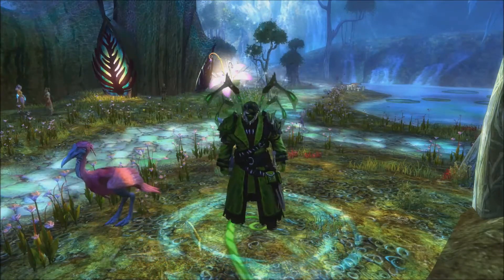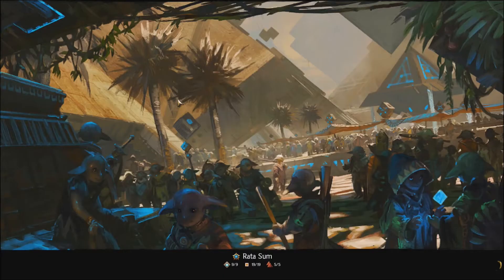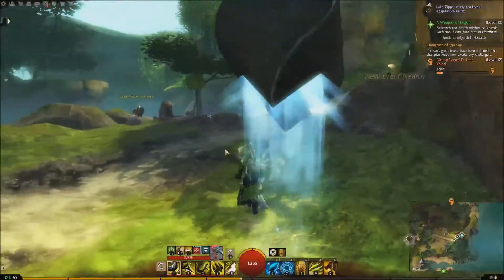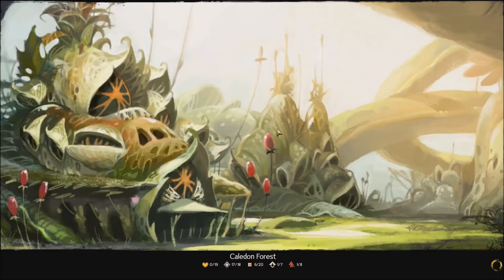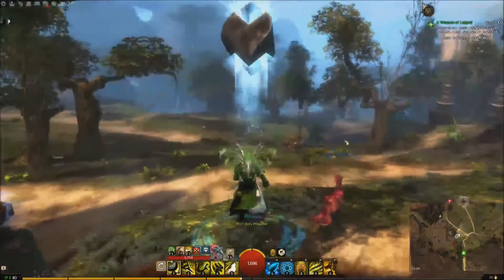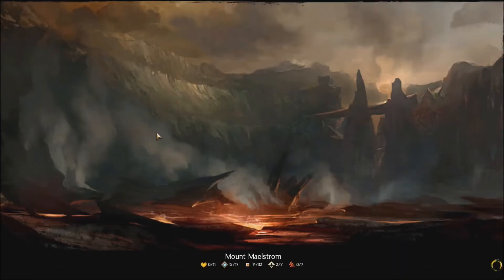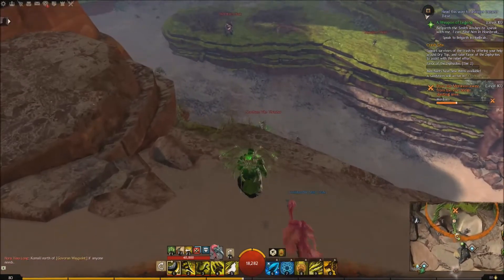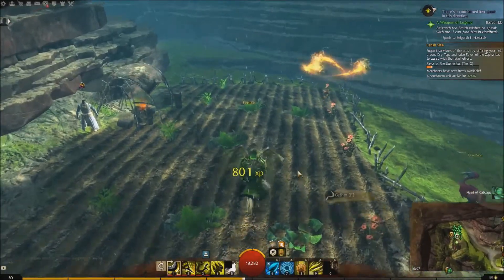Guild Wars 2 - Pink Moa Locations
In this video, I show every location you can find the Pink Moa Ranger pet in Guild Wars 2:

The Grove - Ronan's Bower - Ronan's Waypoint [&BLwEAAA=]
Rata Sum - Frick Hall - Research Waypoint [&BLgEAAA=]
Caledon Forest - Ventry Bay - Titan's Staircase Waypoint [&BD0BAAA=]
Caledon Forest - Quetzal Bay - Hamlet of Annwen Waypoint [&BD8BAAA=]
Brisban Wildlands - Venlin Vale - Mrot Boru Waypoint [&BHUAAAA=]
Mount Maelstrom - Bard's Valley - Bard's Waypoint [&BMwCAAA=]
Dry Top - Uplands Oasis - Vine Bridge Waypoint [&BIYHAAA=]